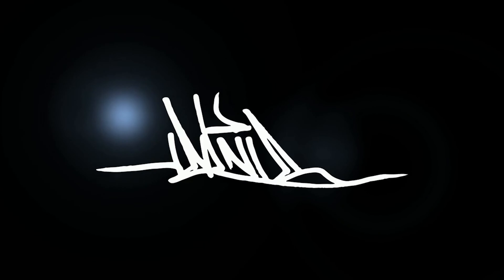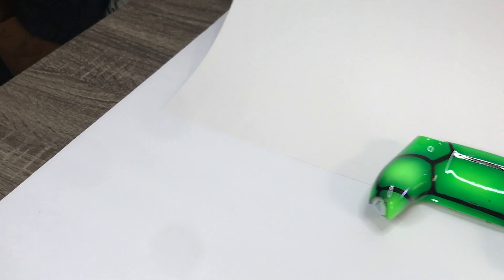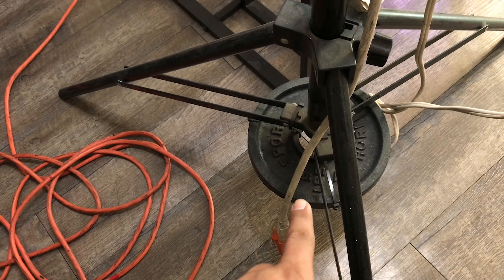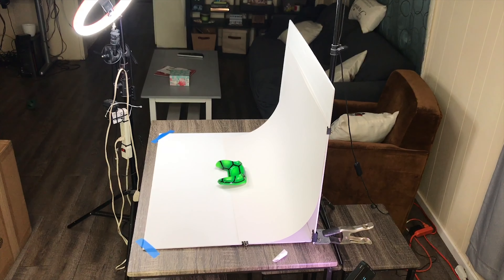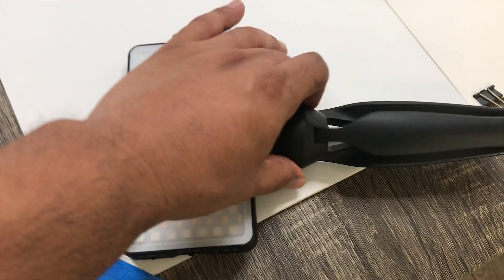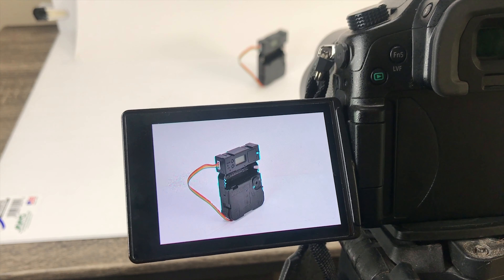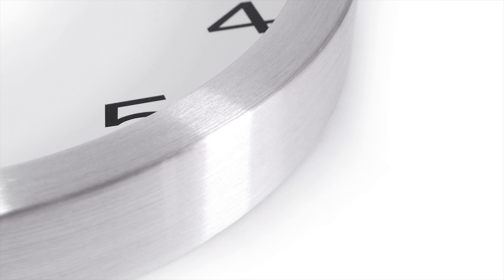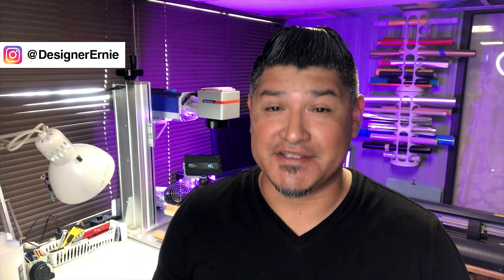Affordable Product Photography for Etsy Amazon or Website Cheap Dollar Store Supplies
Affordable Product Photography for Etsy Amazon or Website Cheap Dollar Store Supplies. Using what you have or using affordable stuff from the dollar store. Its all about lighting and clean up afterwards.